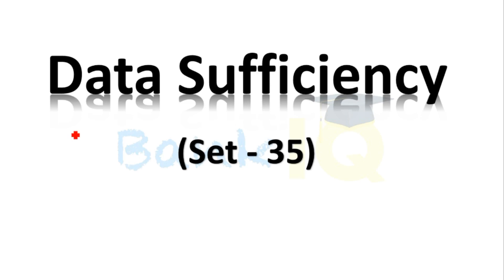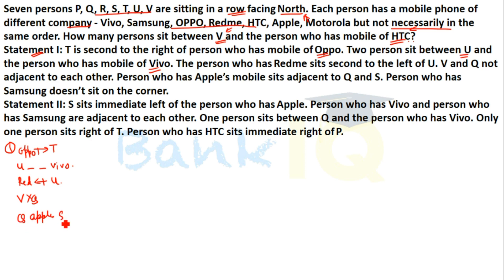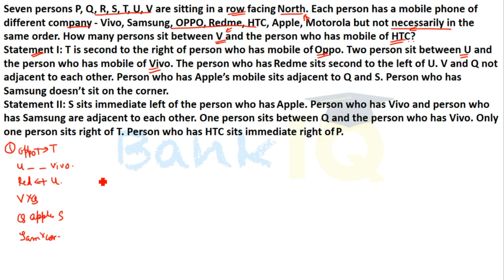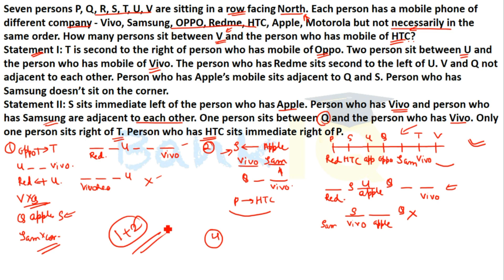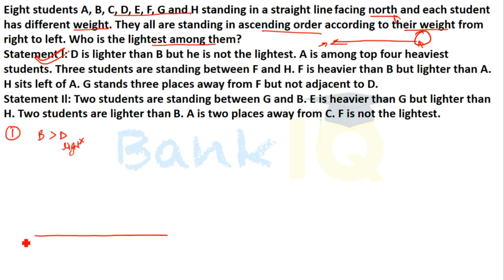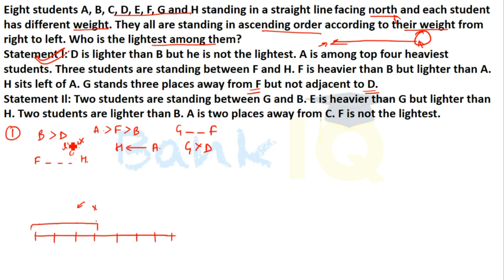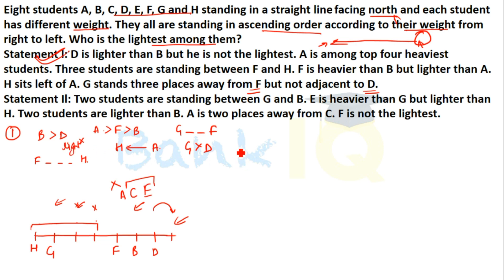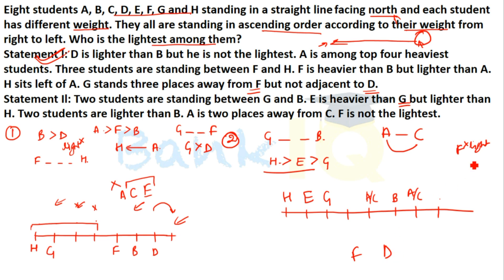Data Sufficiency Set 35 - Reasoning for SBI PO / IBPS PO / RBI Grade B / RBI Assistant